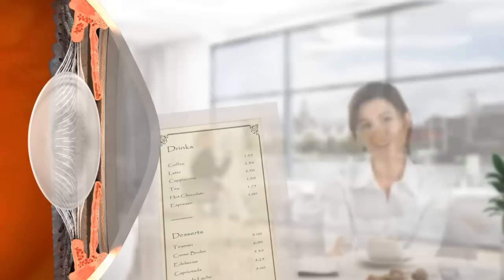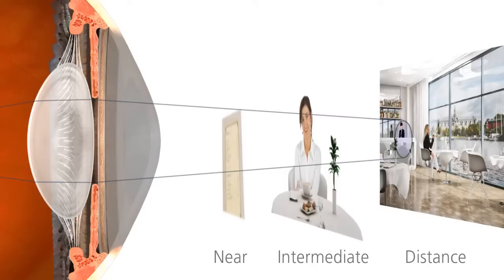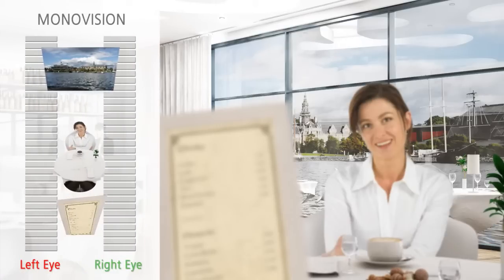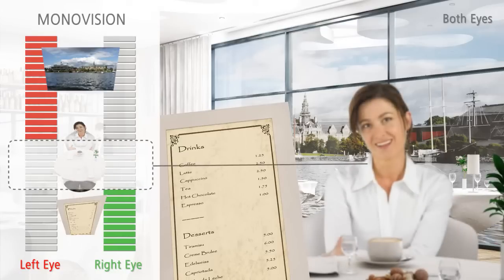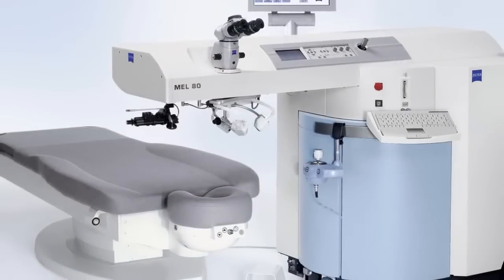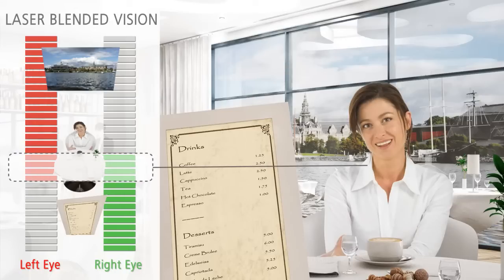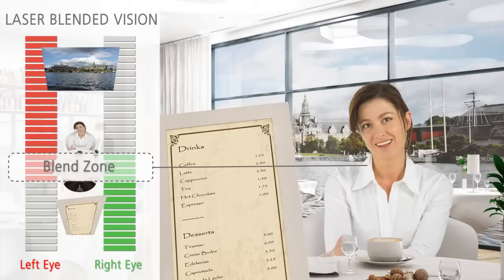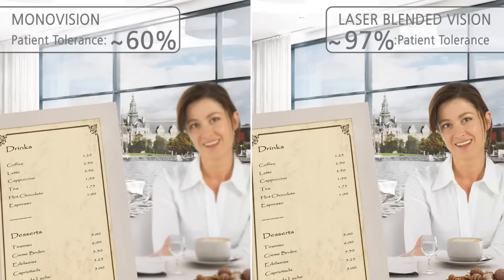Onioptic Zeiss Laser Blended Vision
Onioptic, Craiova, Zeiss Laser Blended Vision,Zeiss Mel 80, Presbiopie, Laser excimer, Preoteasa, corectare miopie, hipermetropie, astigmatism, operatii laser, ochi, eye, laser eye, surgery eye,